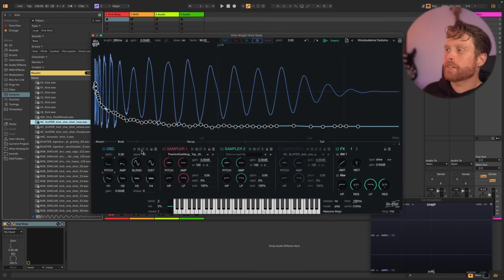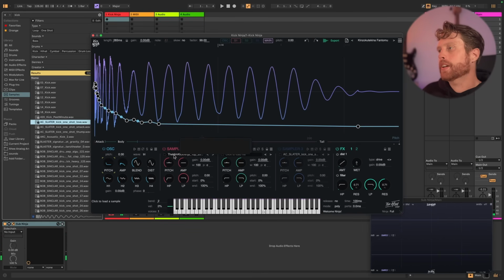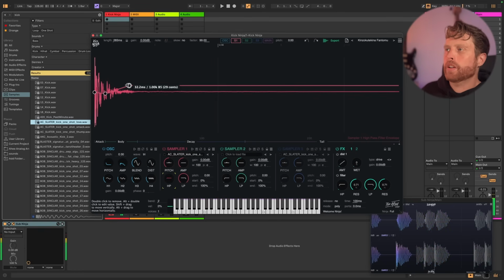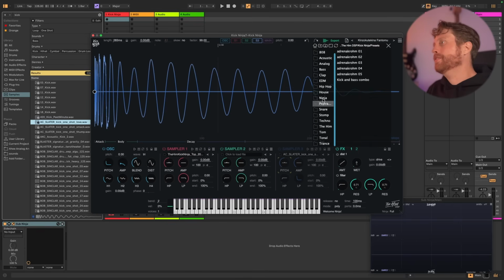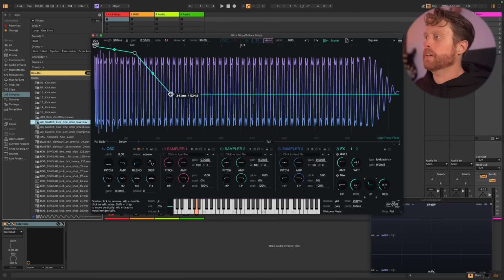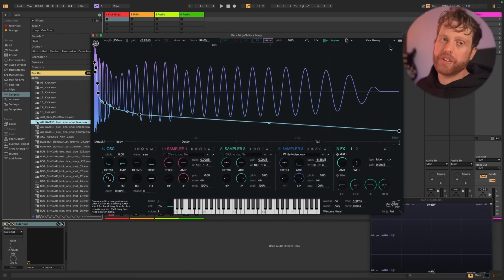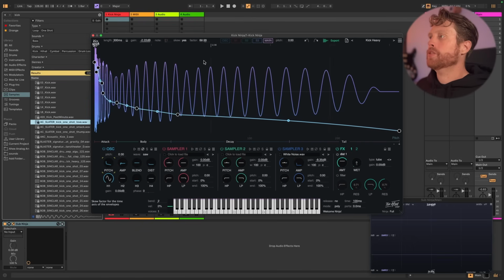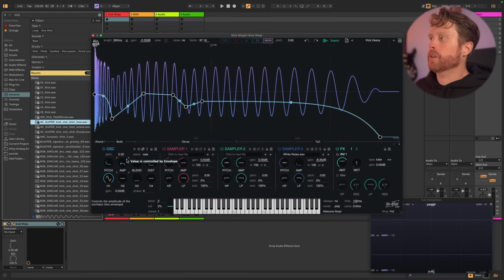Phase locking, 6 New FX, Time Scale Skew. Kick Ninja got even better!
The Him DSP Drops the most advanced Kick Drum Synth out there! And now with some amazing new features!

0:00 Intro
0:24 Multiple and selectable pitch tracking points
1:28 Phase Locking
2:16 Import: Full Perfect
3:52 Import: Filtered
4:44 Import: From a sampler!
5:12 FX: New distortions, extra layer and filter
6:00 Time scale skewing/log mode

Phase Locking:
Let's you select any point after which the waveform phase will stay locked.

6 New FX
6 news distortion types, and a whole extra layer. Plus an automatable filter section inbetween

Time Scale Skew
You can now select a logarithmic time scale with adjustable skew factor

Better Import
2 new import modes, including "Full Perfect" that is near sample accurate!